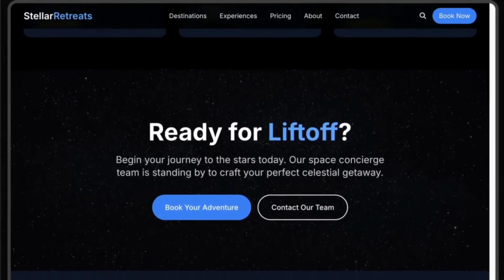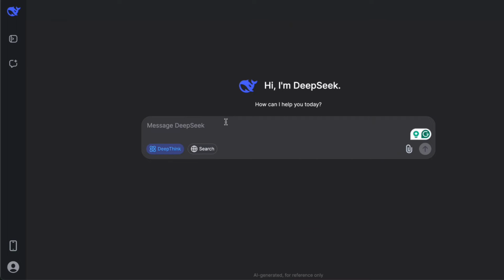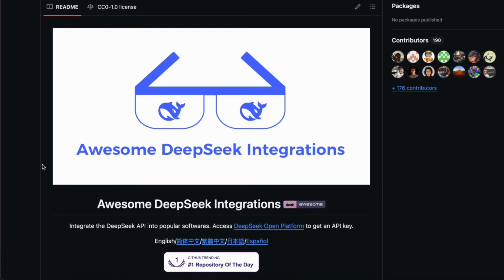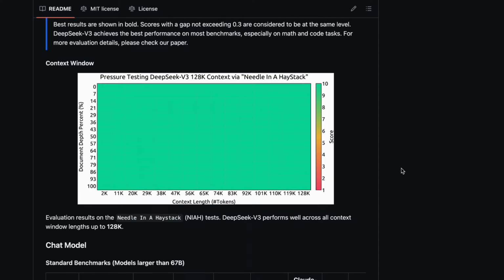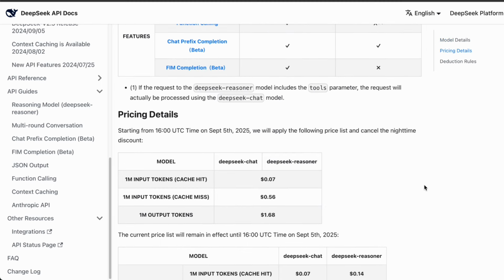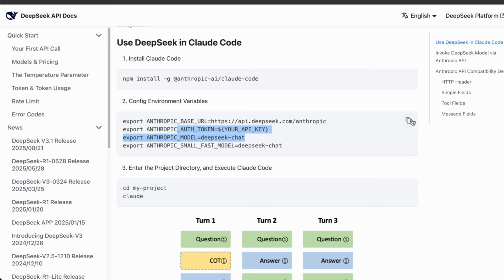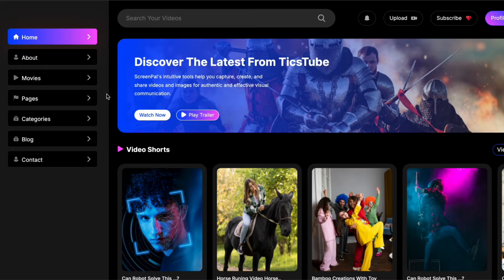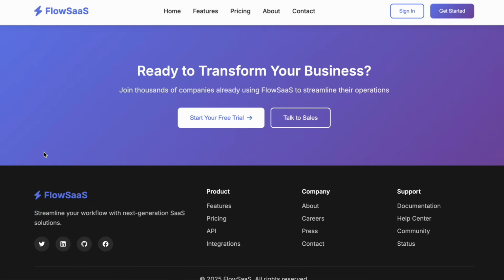Deepseek V3.1 is Here: The Cheapest & Best Coding AI You Can Use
The new Deepseek V3.1 model just launched, and it's a massive leap forward for AI coding. This hybrid reasoning model is cheaper, faster, and better at handling complex, multi-step tasks than ever before. In this video, I'll walk you through its new features, show you how to set it up, and demonstrate its insane power by building a full application from scratch.